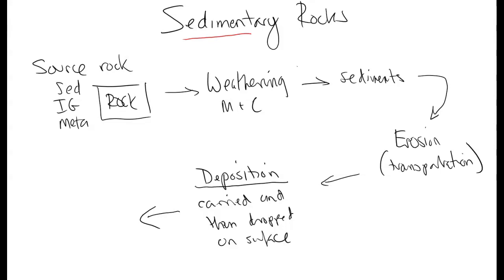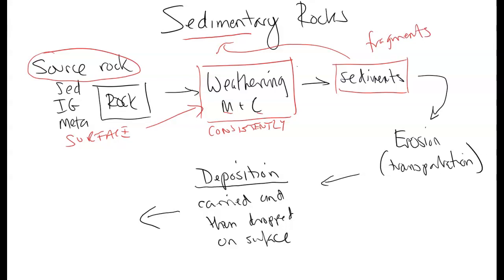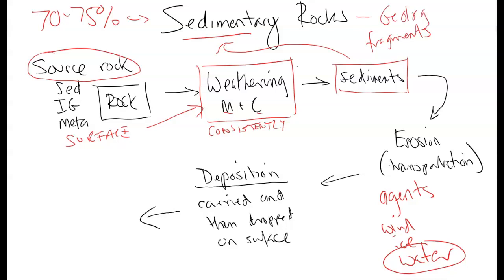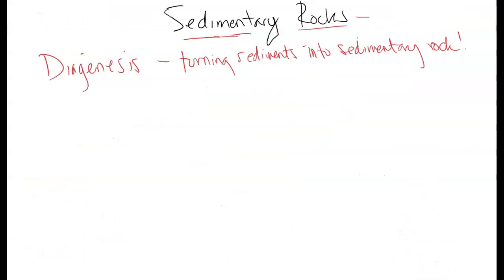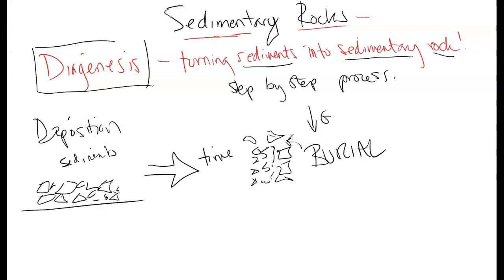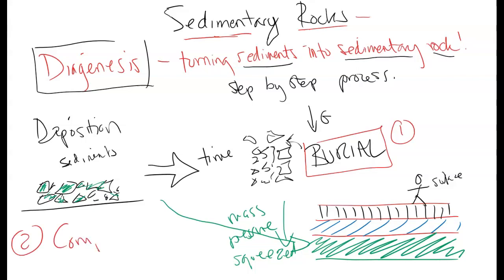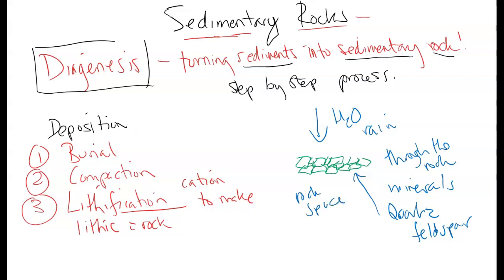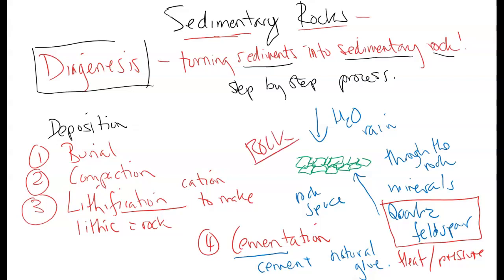Sedimentary Rocks III - Deposition & Diagenesis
TESC reviewing the process of lithification, whereby sediments and clasts are transformed through a step-by-step process into sedimentary rock